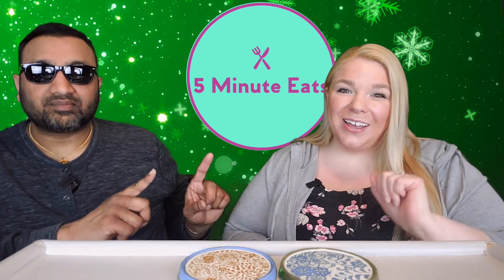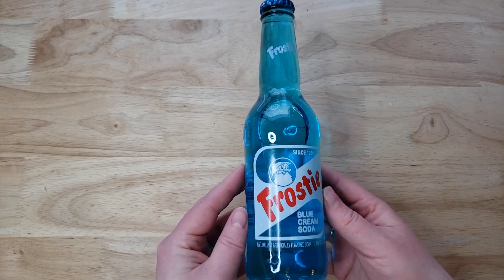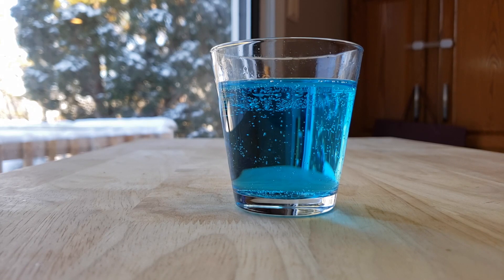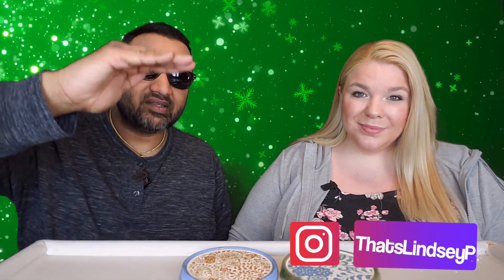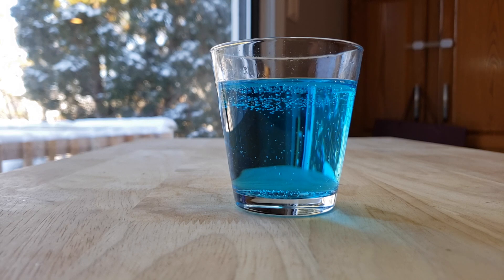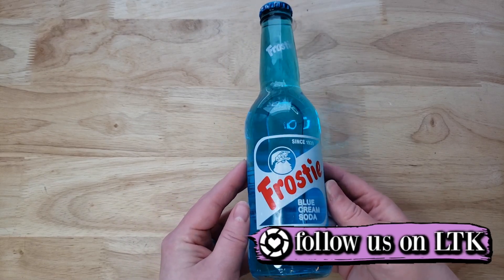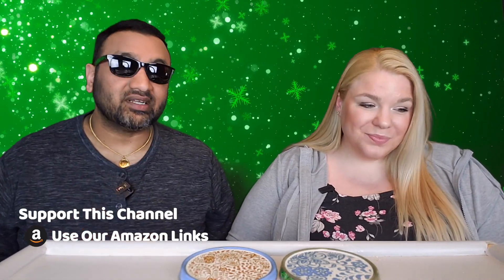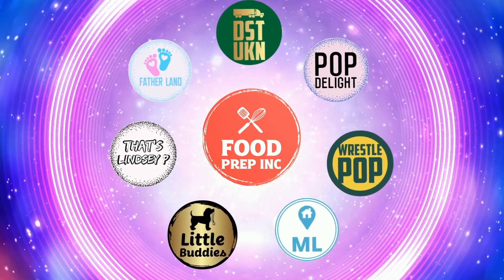Frostie Blue Cream Soda Review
SHOP THIS VIDEO
Frostie Blue Cream Soda